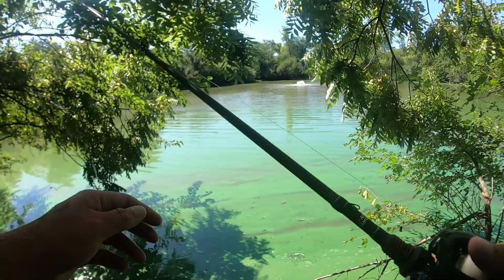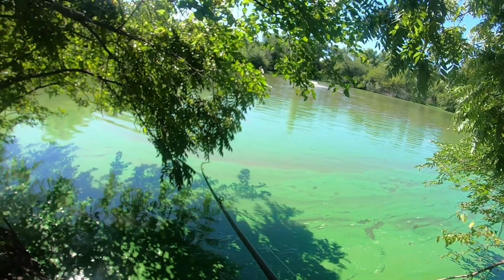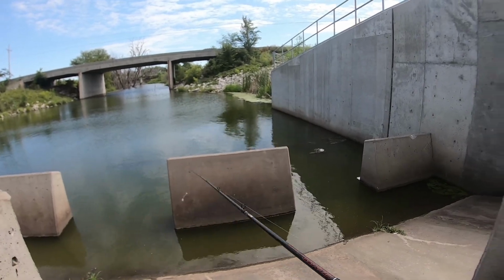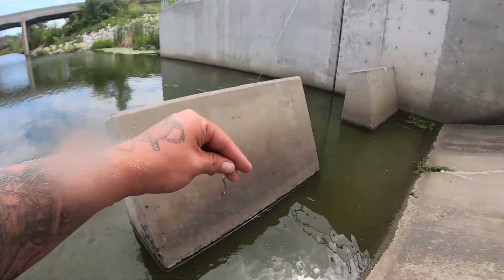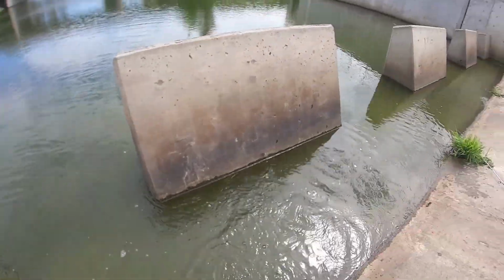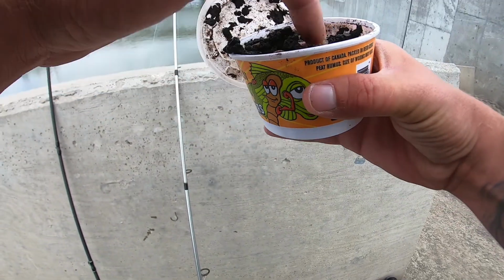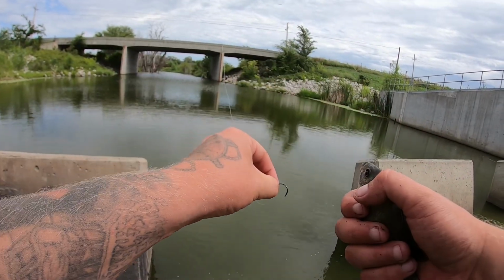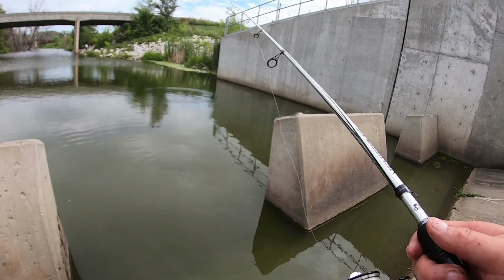Fishing SKETCHY city SPILLWAY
Headed out to a couple spots, finally had some luck at the spillway...

Want to send me something? Send it here:

Quady
Ashland Ne
68003